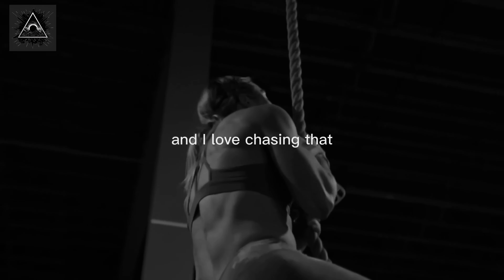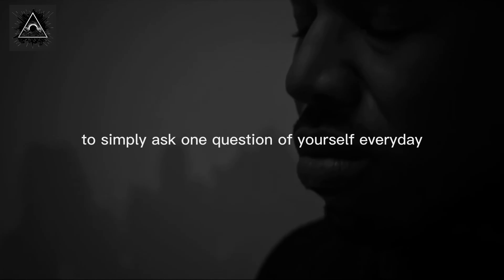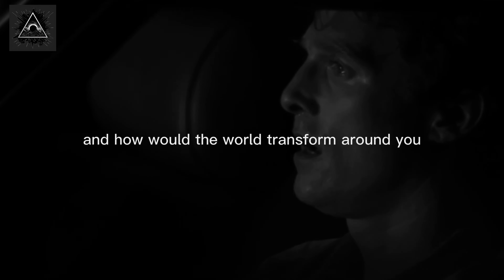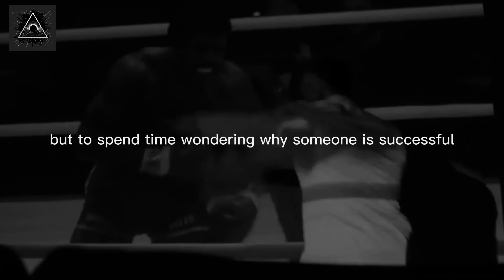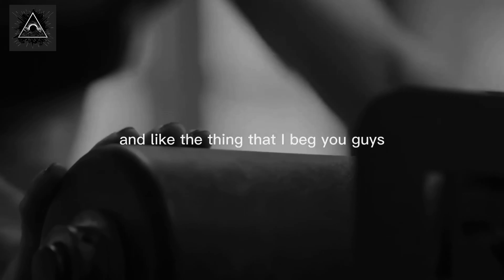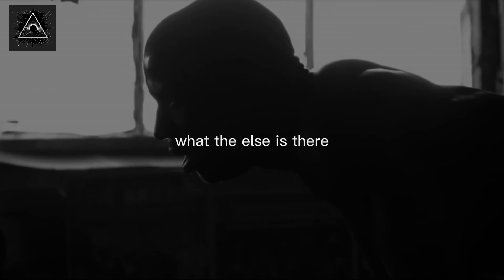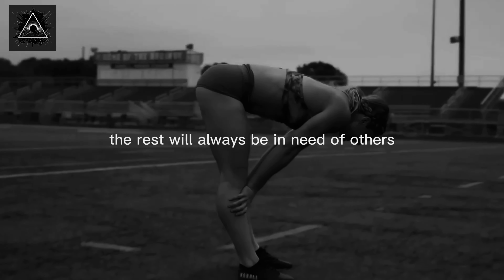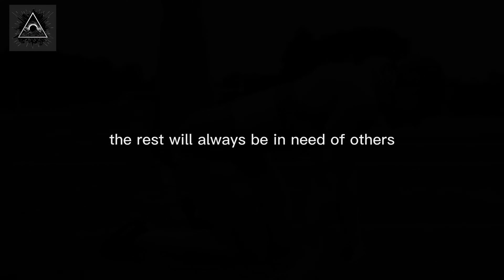DON'T GIVE UP - Motivational Speech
Feeling overwhelmed or on the brink of giving up? Hold on and press play! This motivational video, 'Don't Give Up,' is designed to reignite your passion and perseverance.
Discover inspiring stories, powerful advice, and actionable tips to keep you moving forward, no matter the hurdles. Remember, your greatest breakthroughs are just beyond the challenges.
Watch now to fuel your resolve and transform your mindset. Stay strong, stay inspired, and never give up on your dreams!

As you rise and shine, remember that every day is a new opportunity to unleash your potential, conquer your goals, and get after it!